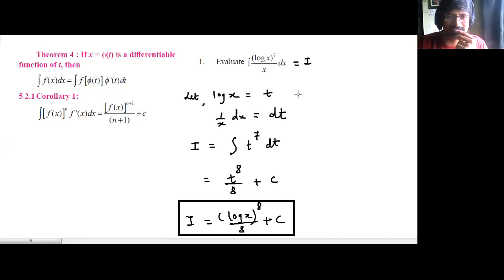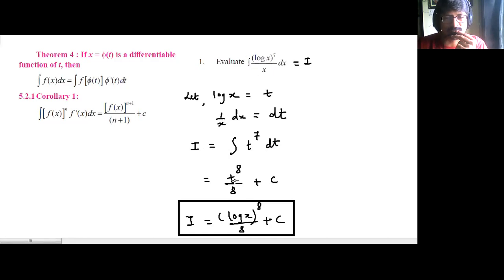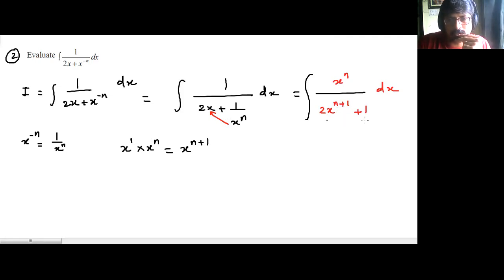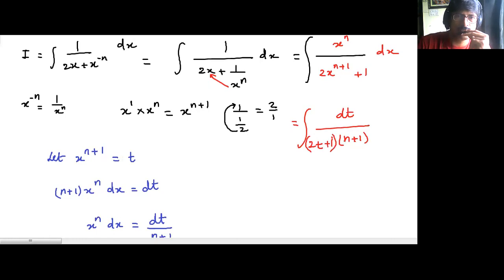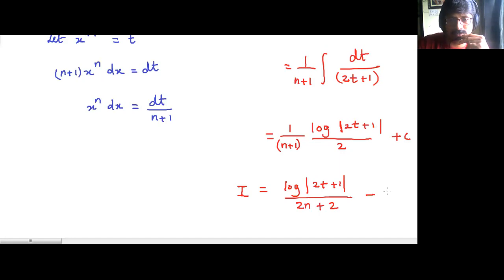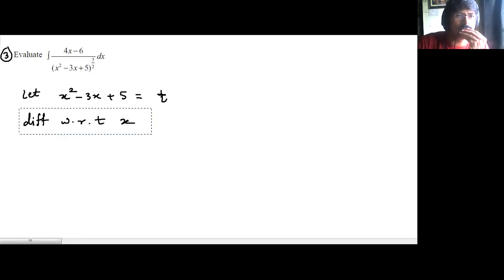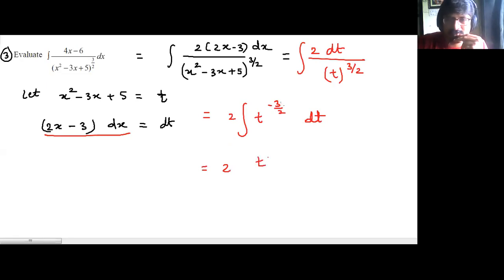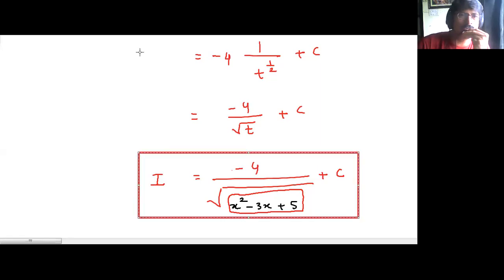12 th | Integration | class 3| substitution method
12 th | Integration | class 3| substitution method